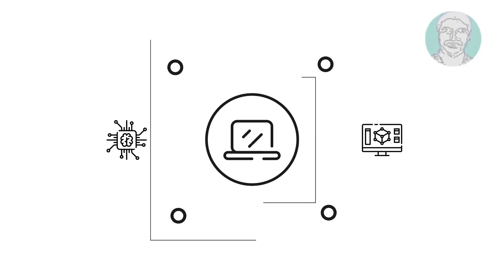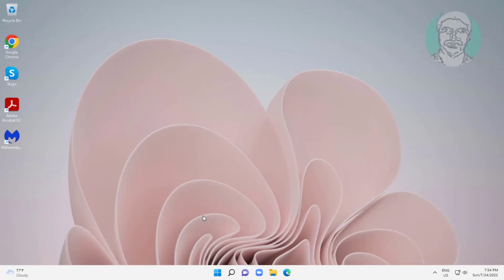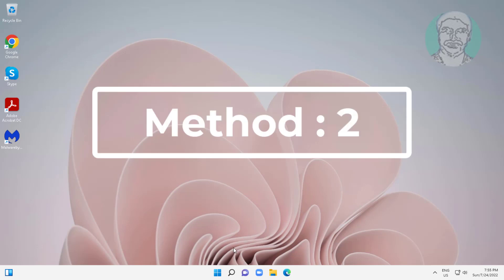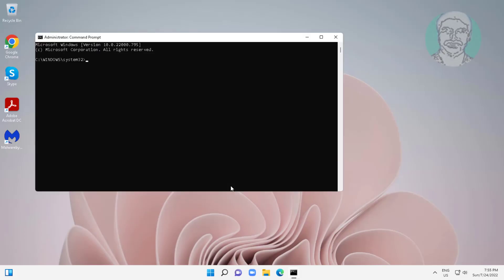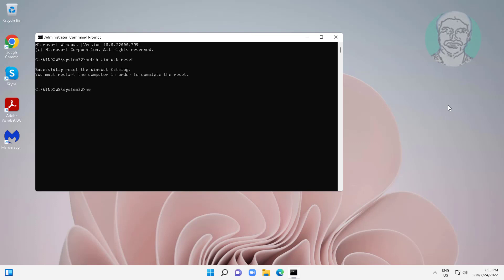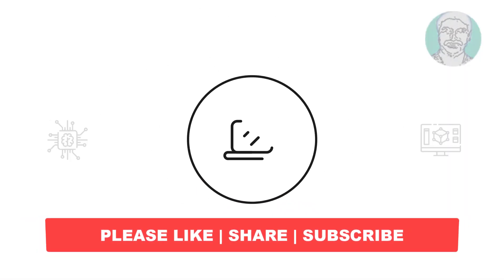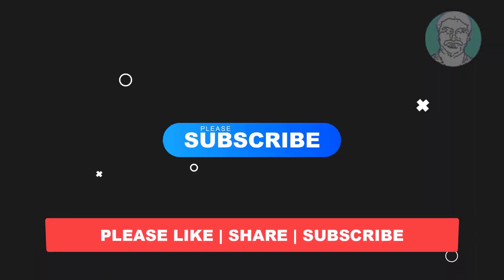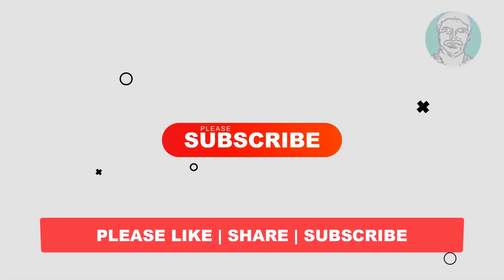How To Fix AnyDesk Not Working Windows 11/10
This Tutorial Helps to How To Fix AnyDesk Not Working Windows 11/10

00:00 Intro
00:09 Method 1 - Restart Windows Explorer
00:42 Method 2 - Run Multiple Commands
01:52 Method 3 - Clear Browsing History
02:18 Closing